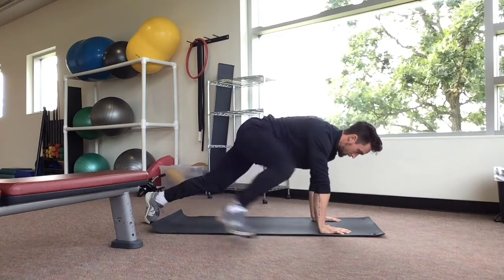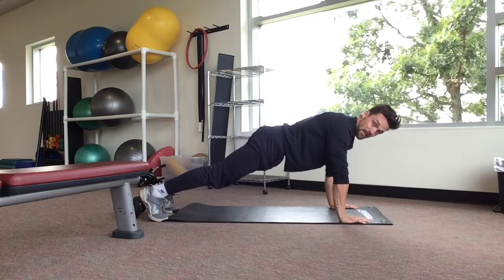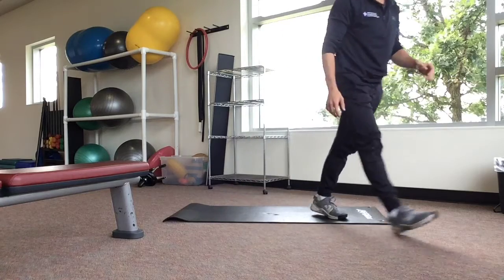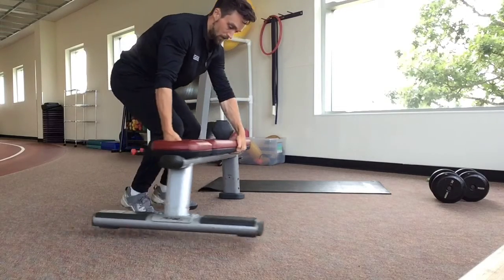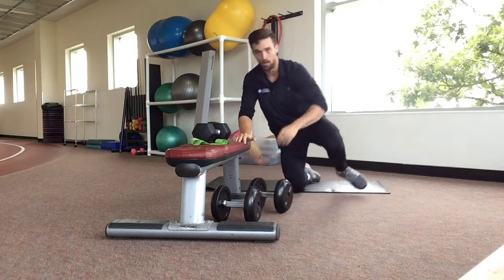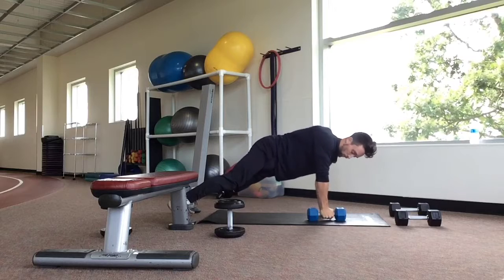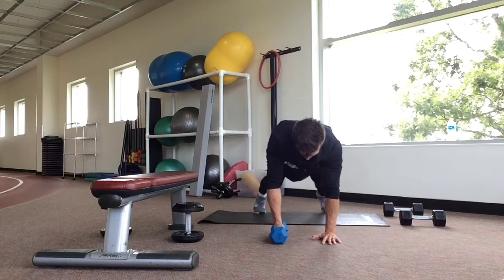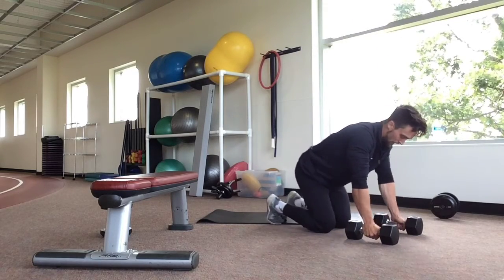Full Body Strength With Casey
Attendance or participation in these virtual activities and programs is optional, and participants assume all risk of personal injury that may arise. As with any physical activity, please ask your physician if it is safe for you to exercise before participating.